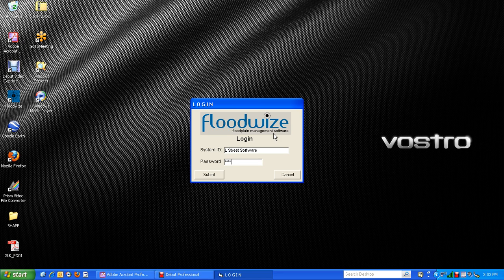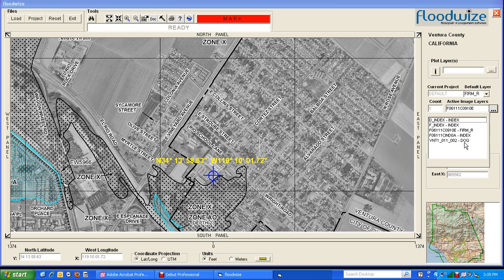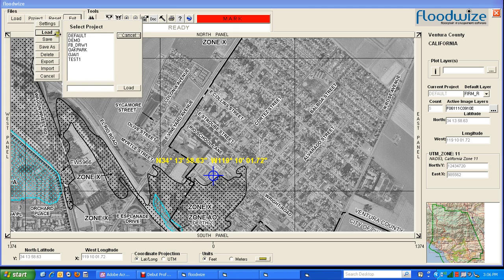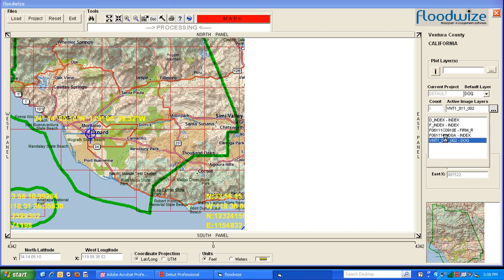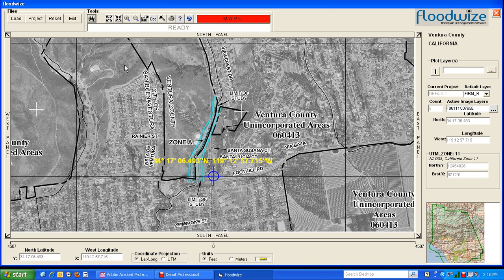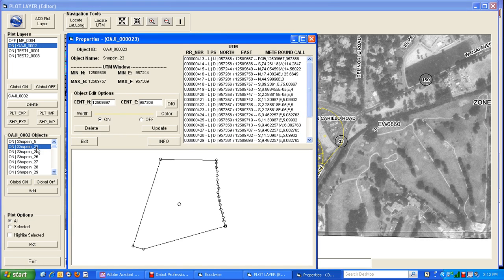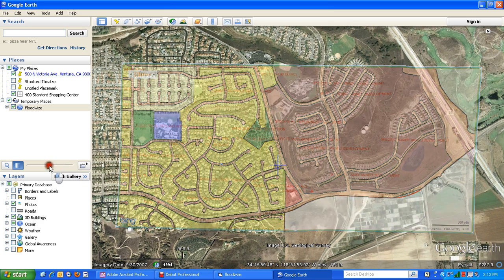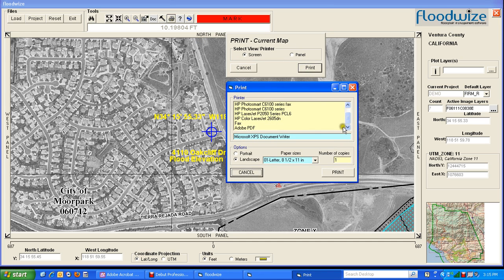floodwize.avi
floodwize demo